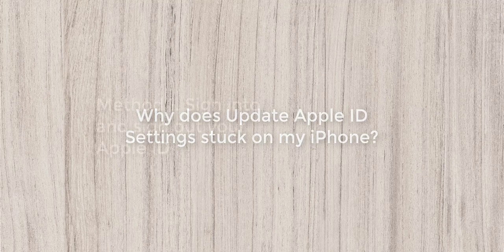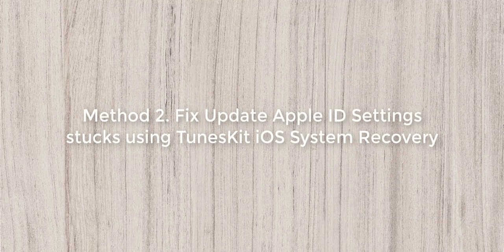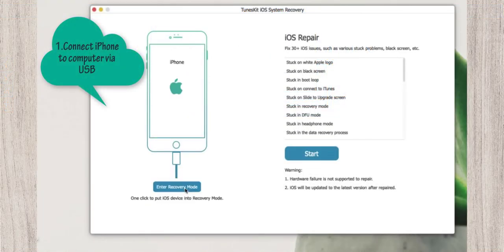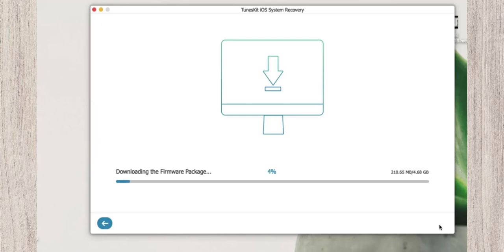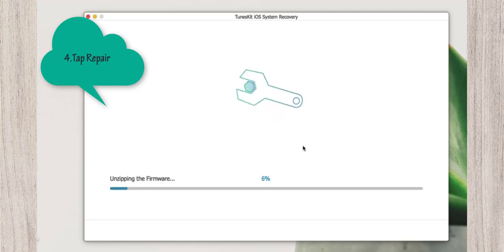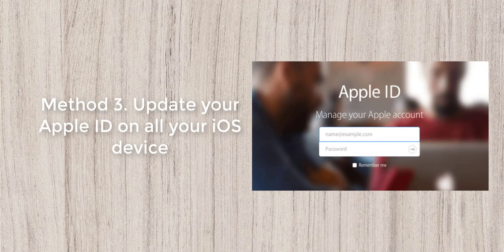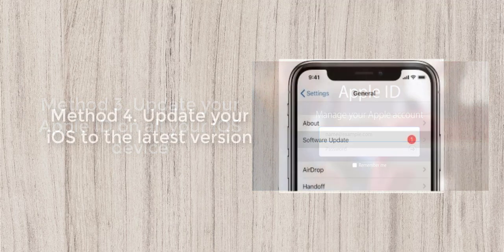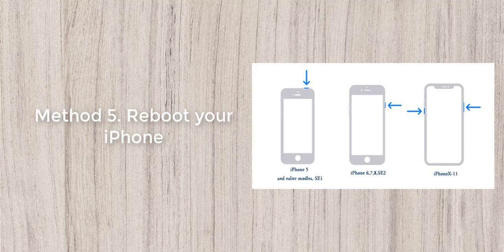Update Apple ID Settings Stuck on iPhone - Top 5 Methods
If your Apple ID Settings stuck on iPhone, you are the right place where you can find the best solutions. Try to use TunesKit iOS System Recovery to fix the issue with the least amount of time spent.

This is not a hard-to-solve issue that we can fix this issue within several steps. In this video, we'll show how to fix Apple ID Settings stuck on iPhone in 5 methods. If you are interested in this topic, go to check out the full article

Methods Covered:
0:00 - Introduction
0:35 - Why Is Tap/Raise Not Working on iPhone?
01:10 - Solution 1: Sign into and sign out your Apple ID
01:55 - Solution 2: Use a third-party tool TunesKit software
05:32 - Solution 3: Update your Apple ID on all your iOS device
06:03 - Solution 4: Update your iOS to the latest version
06:22 - Solution 5: Reboot your iPhone

🥳 Welcome to the TunesKit iOS studio. If you still have any problems with fixing your phone, you can leave your voice below.